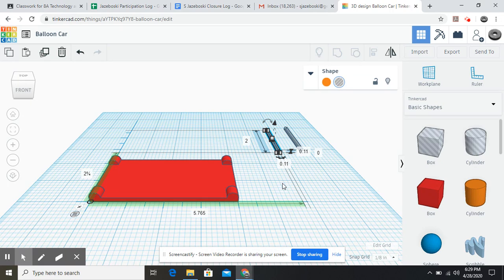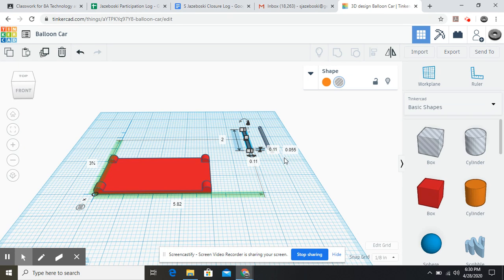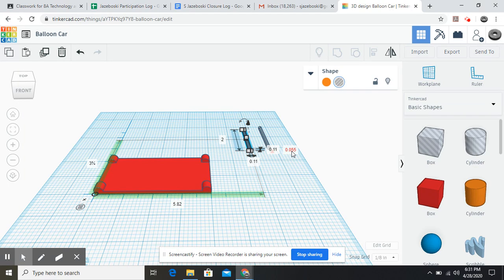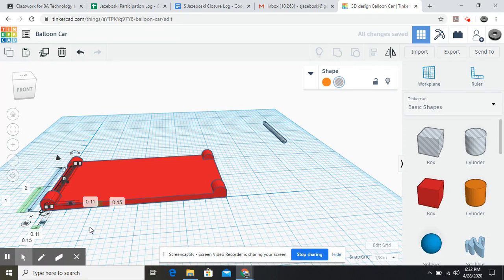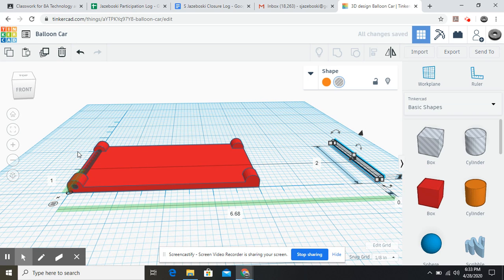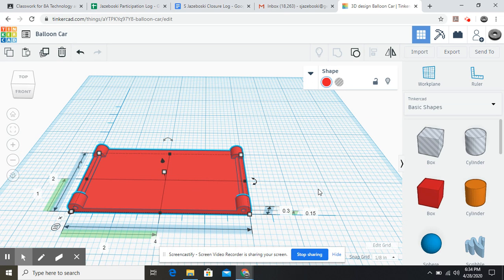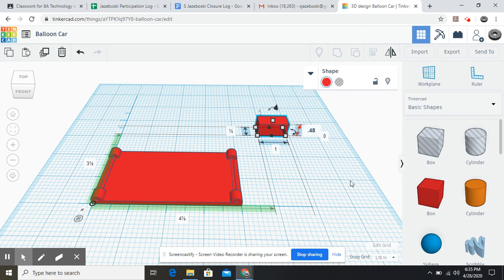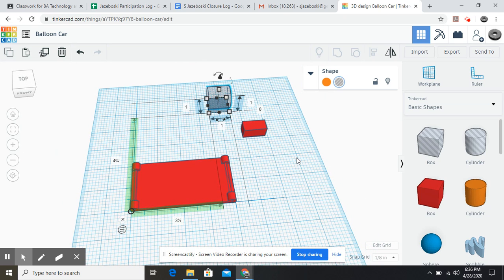Balloon Car Video 3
Creating the balloon car in TinkerCAD, video 3.